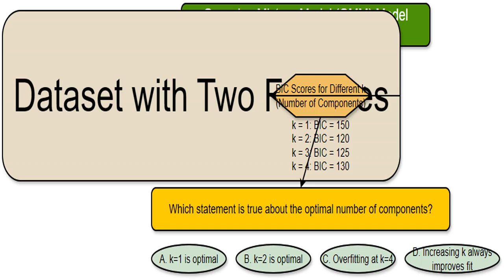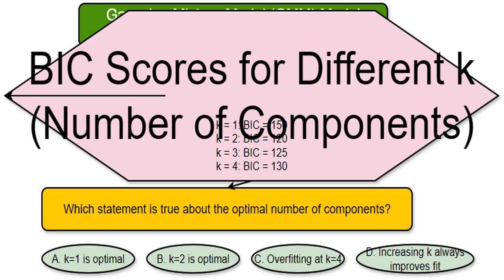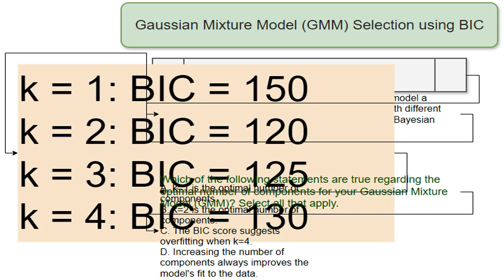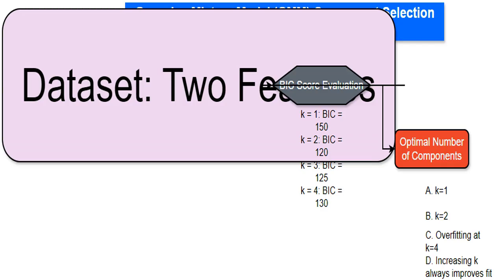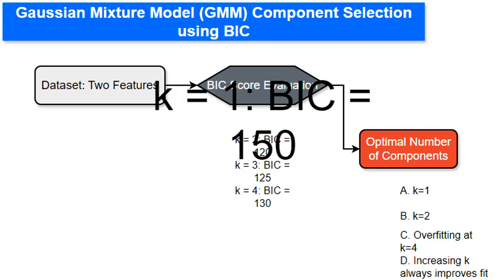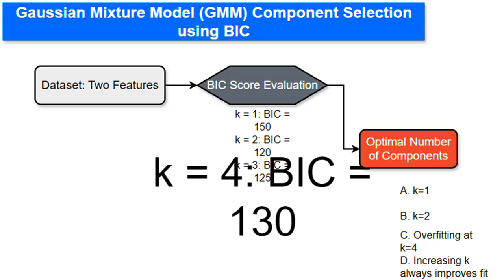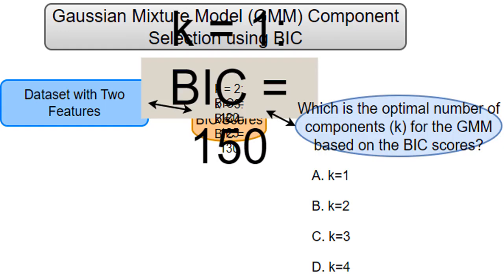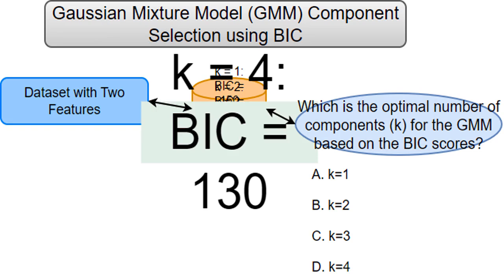mixture GaussianMixture 3